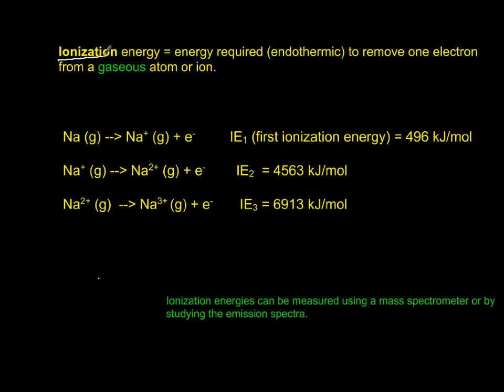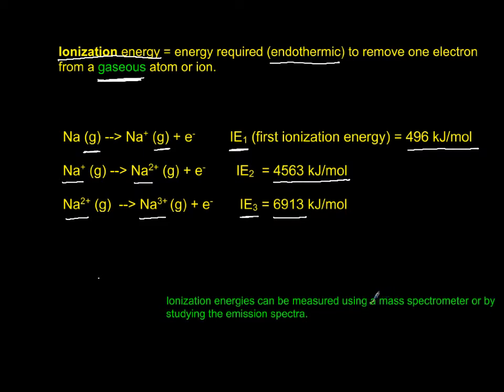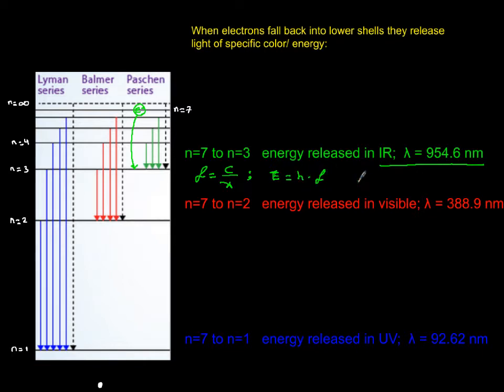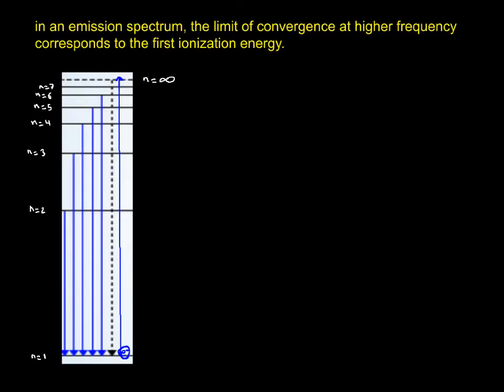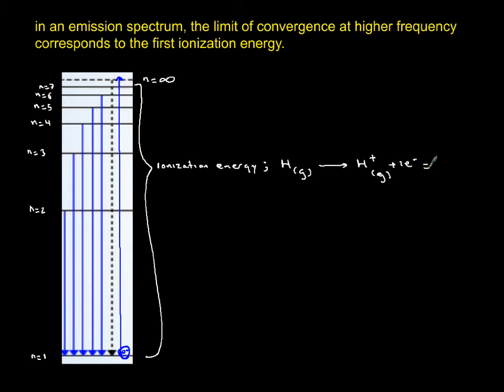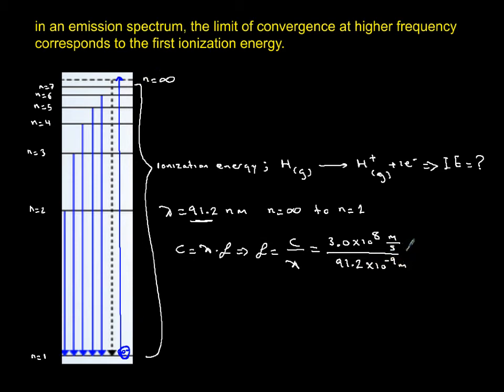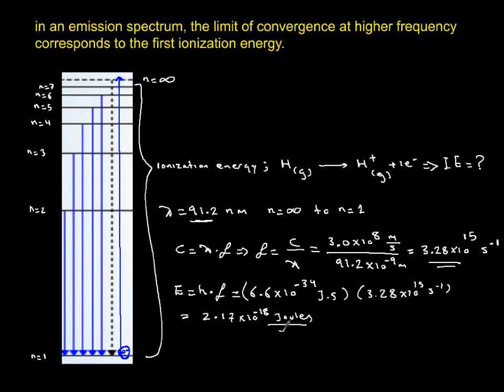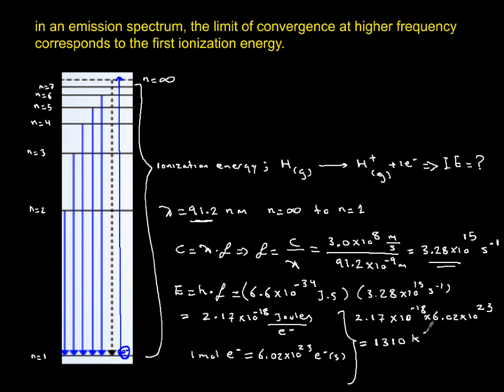Determining first ionization energy from spectra